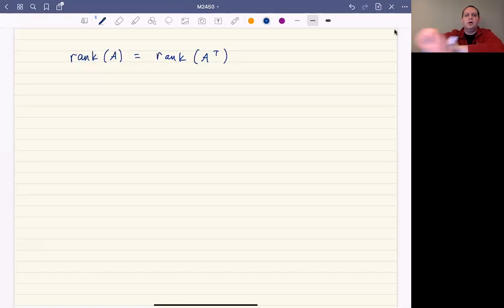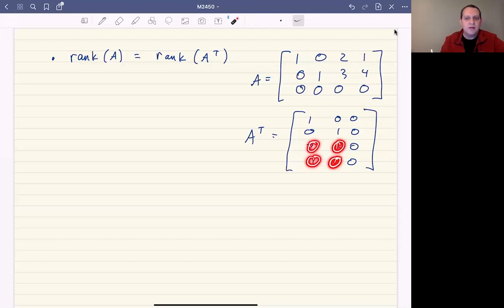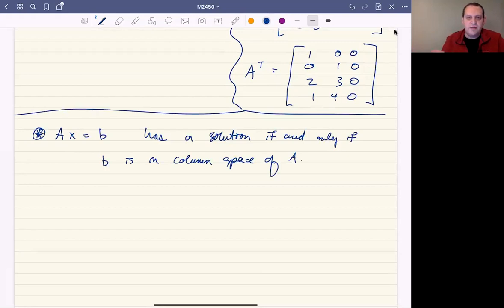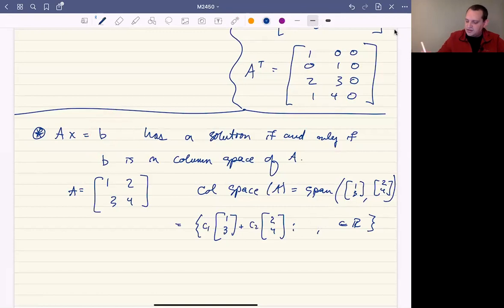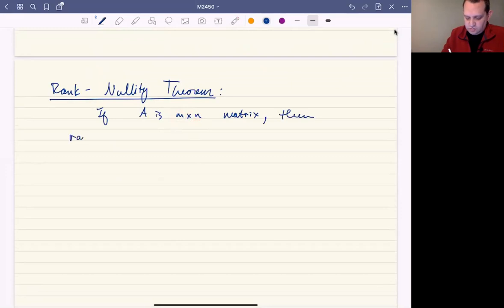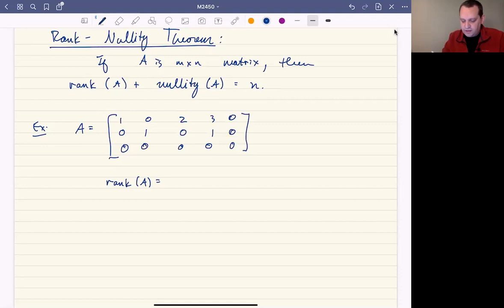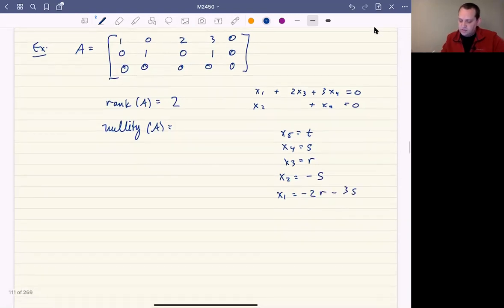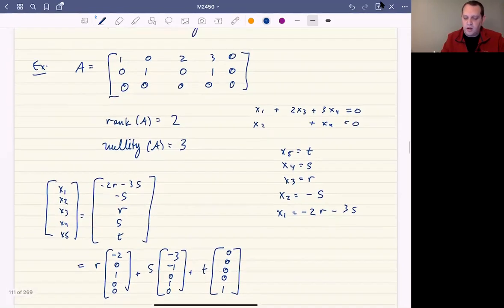Rank-Nullity Theorem and other facts about matrix rank